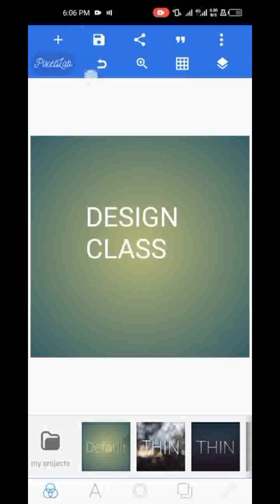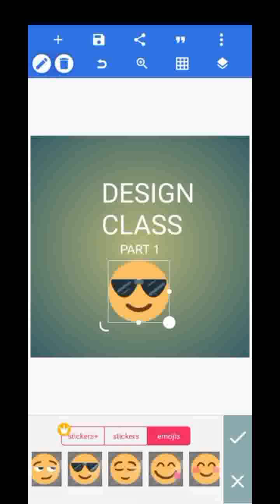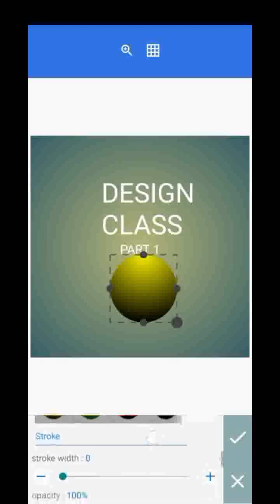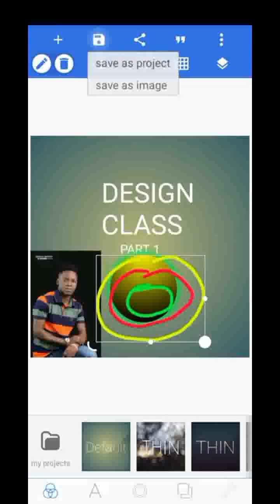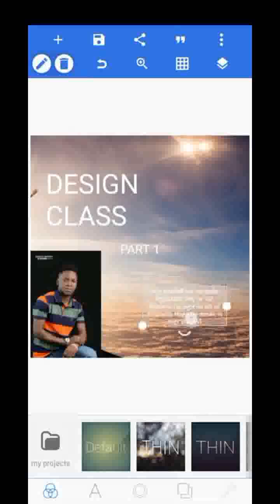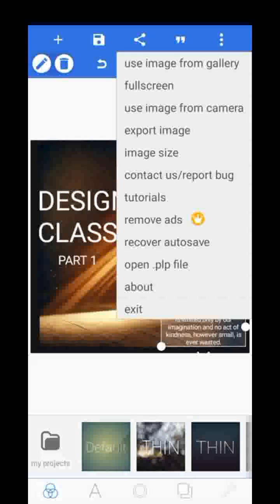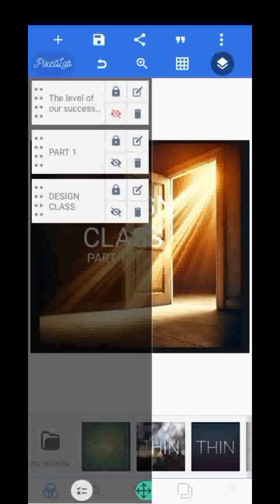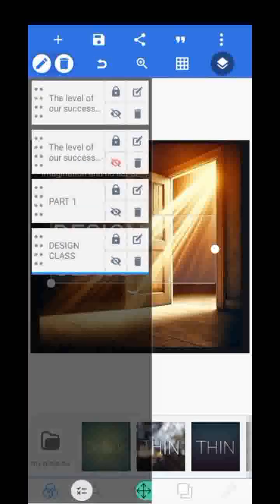How to Use PixelLab | Beginner Tutorial | Learn how to design with your mobile phone😱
Learn how to use PixelLab step by step in this beginner-friendly tutorial! 🚀 PixelLab is one of the best free mobile apps for creating professional graphic designs, YouTube thumbnails, posters, flyers, and social media graphics — all from your phone.

In this video, I’ll show you the basics of PixelLab, from adding text, using shapes, editing images, applying 3D effects, and making clean designs that stand out. Whether you’re new to design or want to improve your mobile editing skills, this video will help you master PixelLab fast.

👉 Perfect for beginners who want to create YouTube thumbnails, Instagram posts, business flyers, and more!
👉 No laptop required — just your phone.